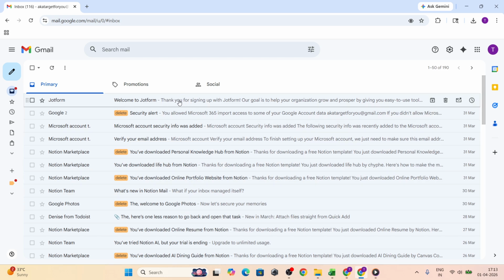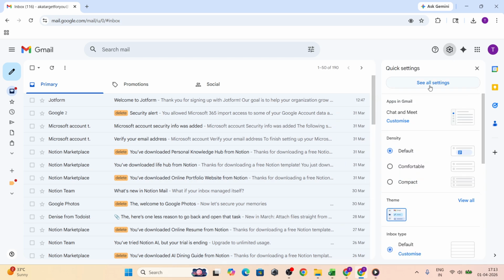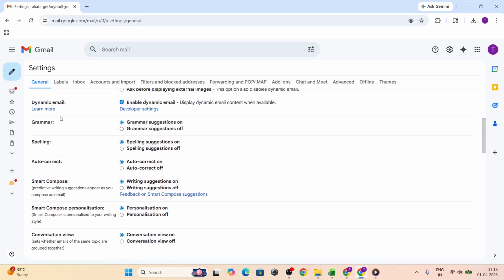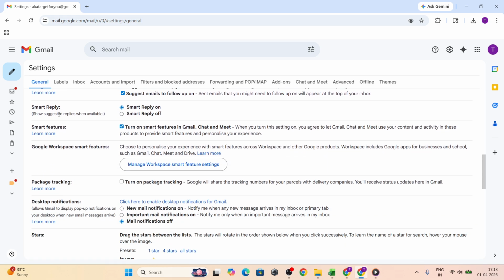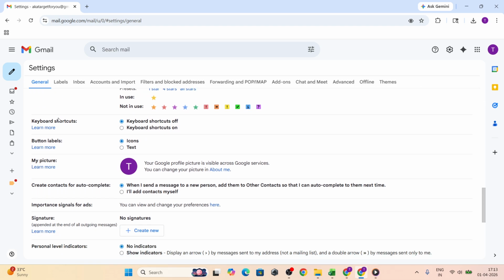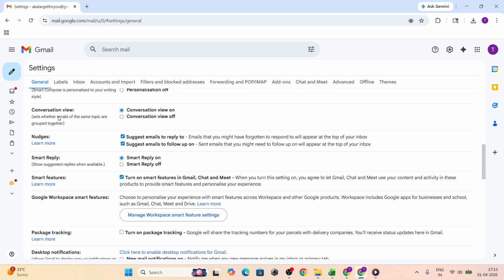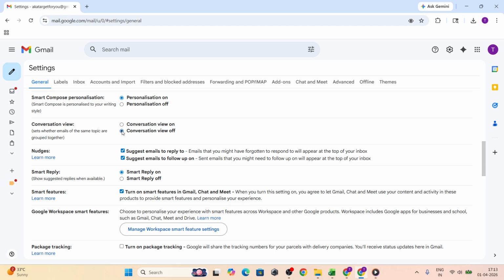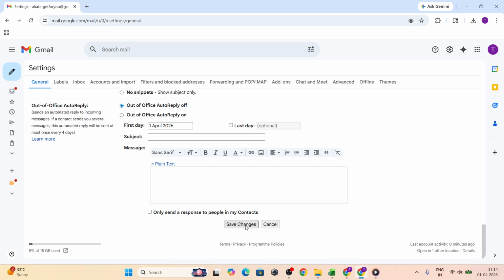How To Change The Order Of Your Emails In A Chain To Newest On Top In Gmail (Step By Step)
Learn how to change the order of your emails in a chain to newest on top in Gmail with this quick tutorial. Sorting Gmail conversations by date helps you stay organized and improve your email productivity.